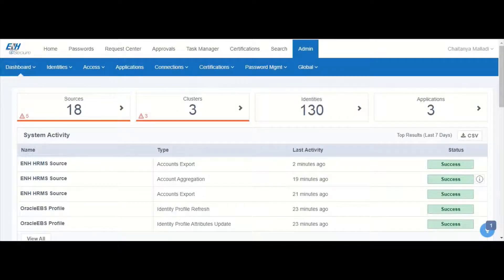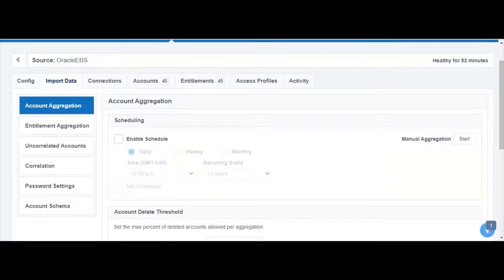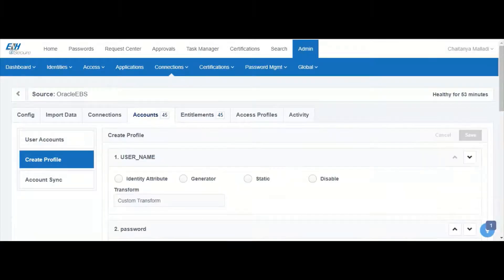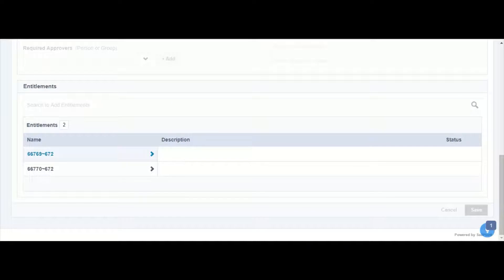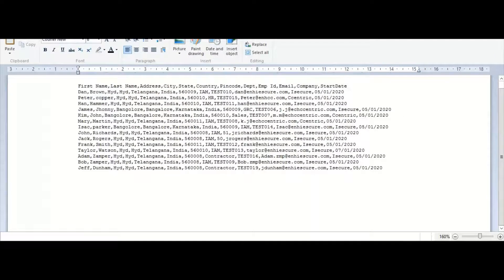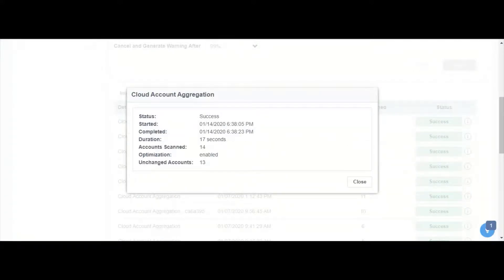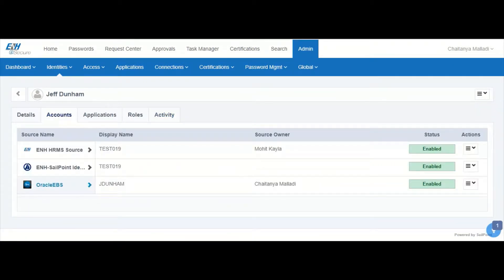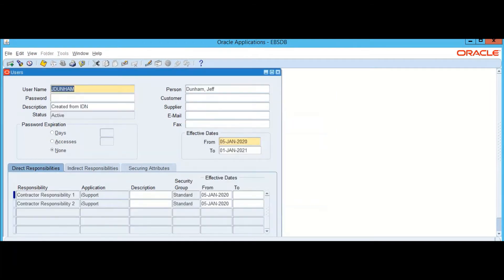ENH iSecure Identity Now EBS Suite Integration Demo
Chaitanya Malladi of ENH iSecure demonstrates, a key integration of EBusiness Suite with Sailpoint's Identity now platform.

Identity now is a cloud-based Identity as a Service platform, provided by Sailpoint.